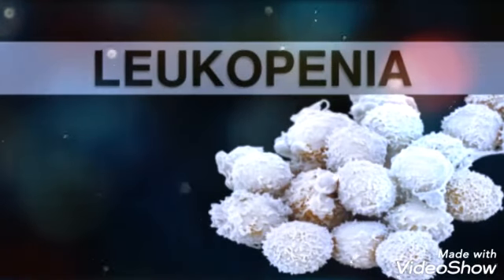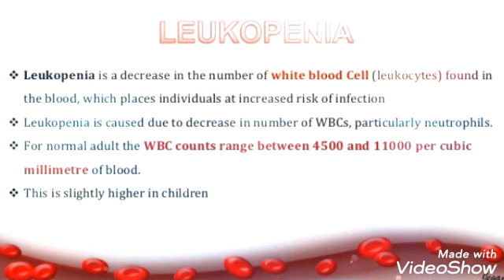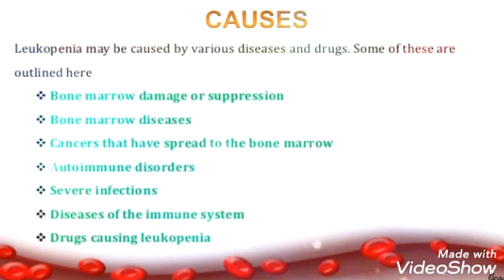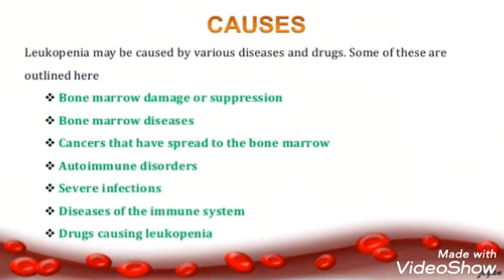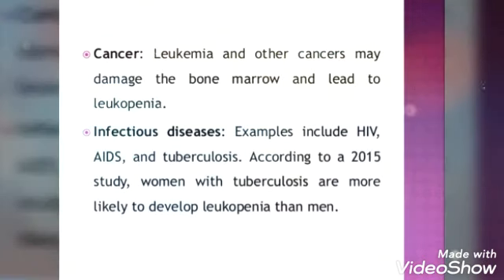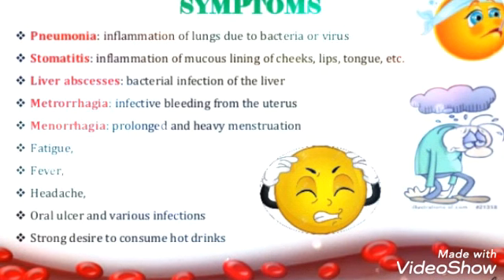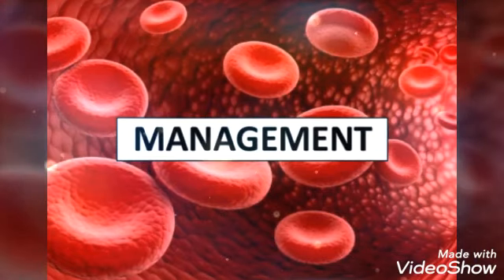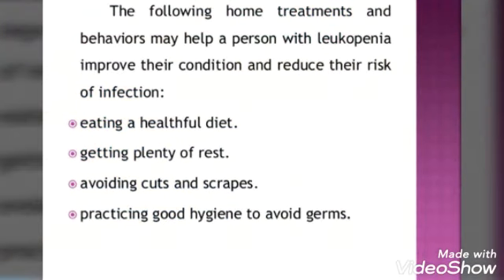Leukopenia (Hemolytic Disorder)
GNM IInd Year (MSN II)